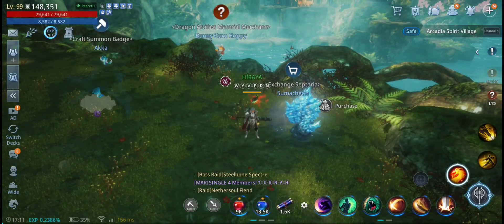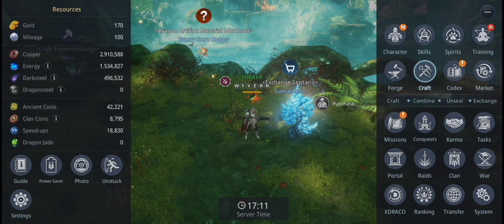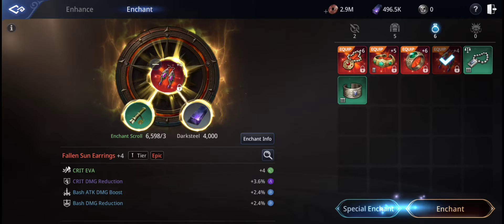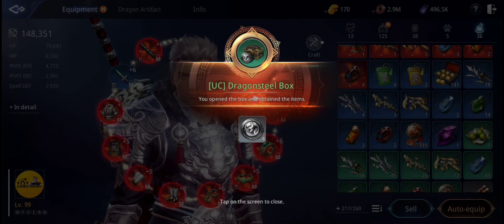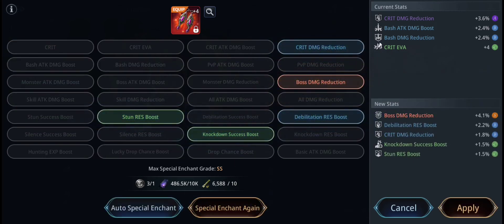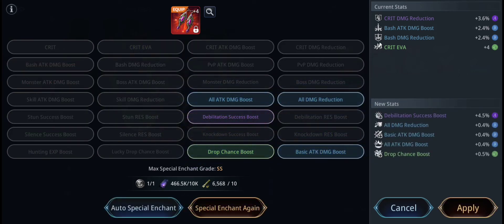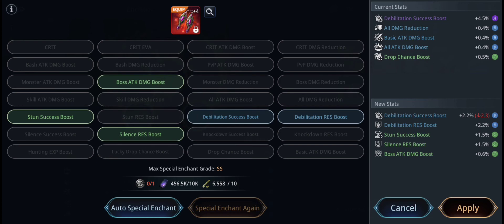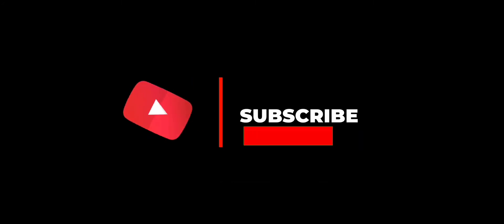SPECIAL ENCHANT NEW MIR4 UPDATE IS MUCH BETTER THAN THE OLD ONE?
If you found this video useful & interesting give us a thumbs up, subscribe & click the  bell for you to be notified when we uploaded a new videos about games, tutorials, pc and mobile tips & tricks and more..